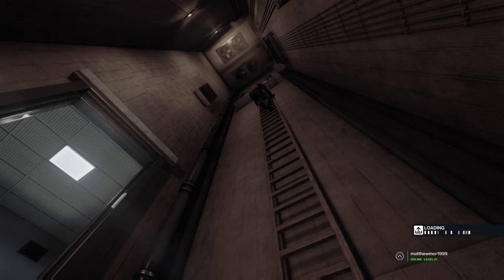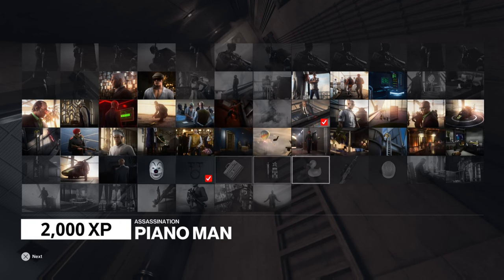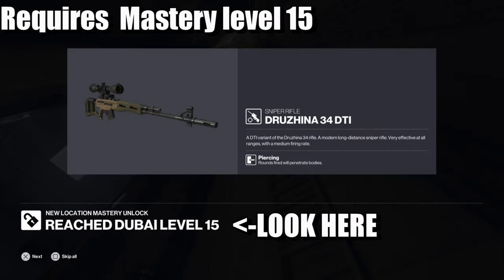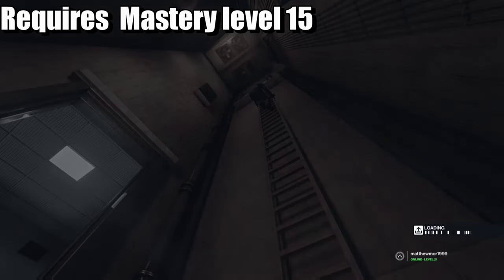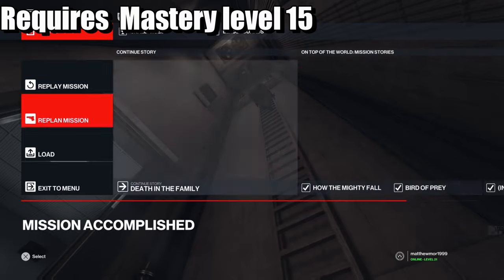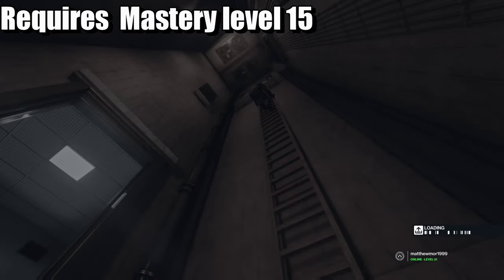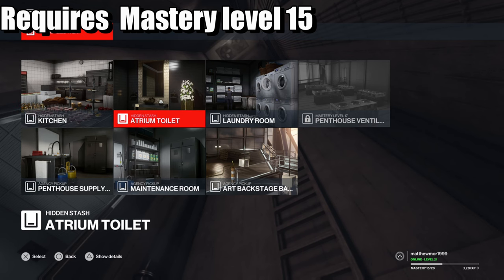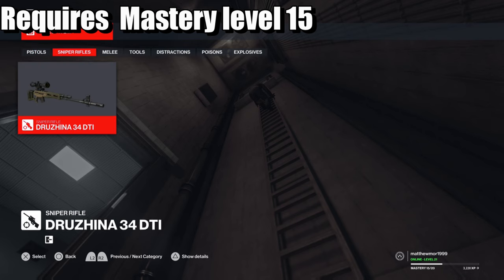Hitman 3 - How To Unlock The SNIPER (Hitman III UNLOCKING YOUR FIRST SNIPER)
In Hitman this is how you unlock the sniper in the game, you must be level 15 mastery on the level Dubai